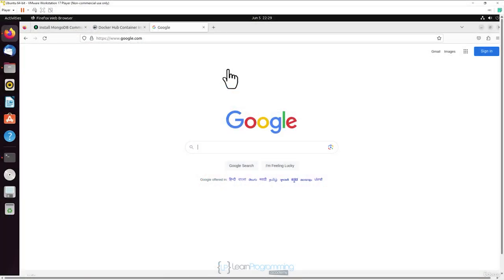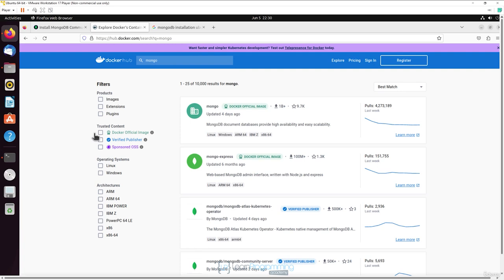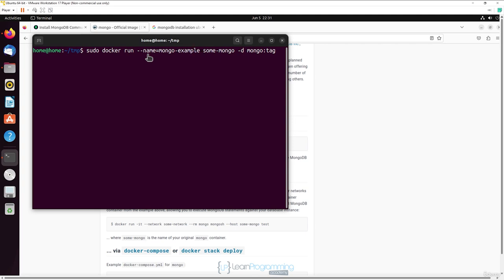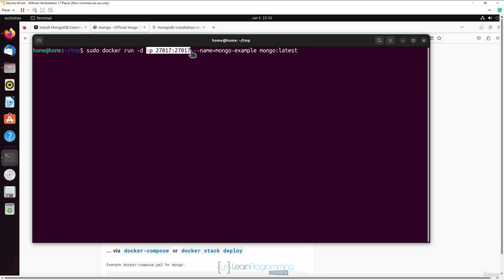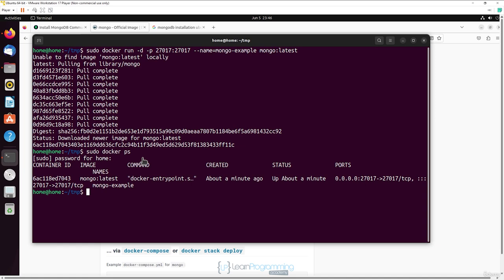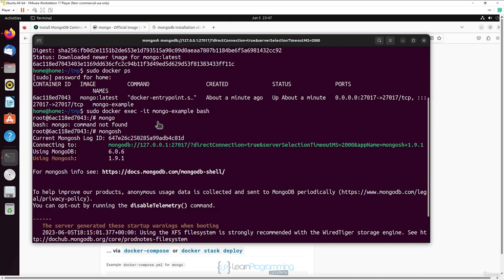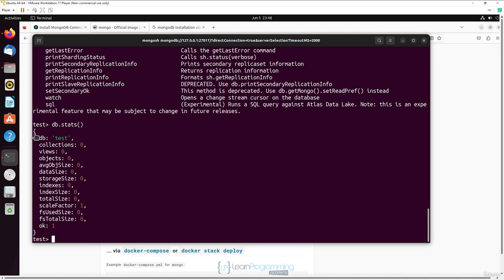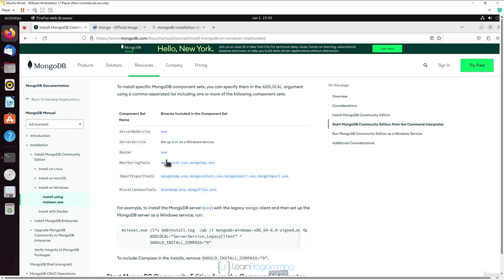py rest 04 004 Installing MongoDB on the Ubuntu Virtual Machine